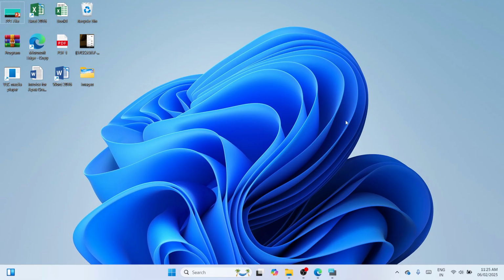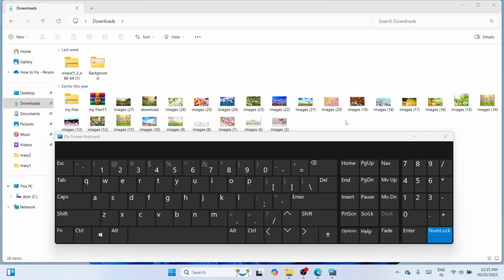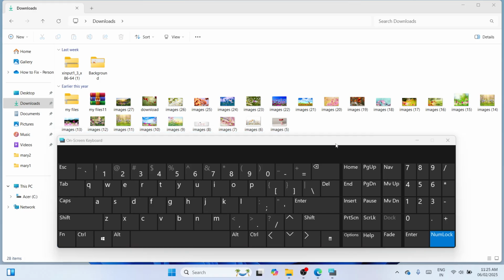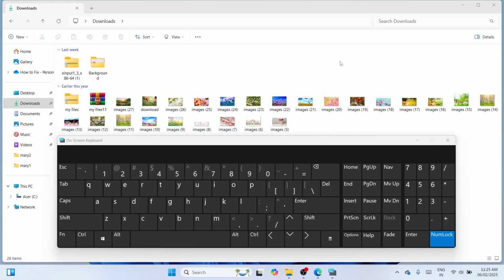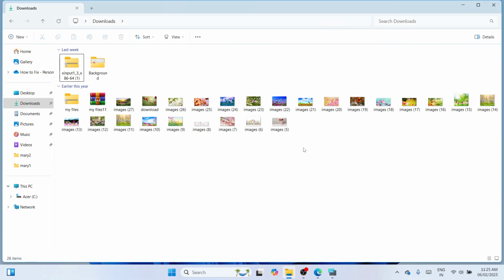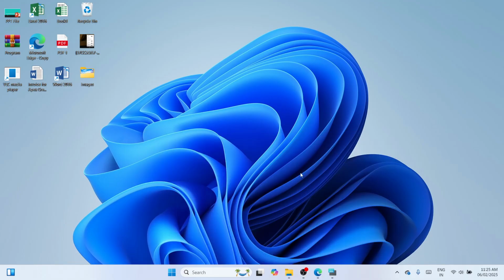How To MINIMIZE, MAXIMIZE, RESTORE, CLOSE Any Windows Using Windows 11 Keyboard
Unlock the power of your Windows 11 keyboard with this quick guide on how to minimize, maximize, restore, and close any window effortlessly! Learn the essential shortcuts like Win + Down Arrow to minimize, Win + Up Arrow to maximize, and Win + Shift + M to restore minimized windows. Say goodbye to mouse clicks and boost your productivity by mastering these simple key combos. Whether you're juggling multiple apps or just want to streamline your workflow, these tips will transform how you manage windows on your PC. Watch now and take control of your desktop like a pro!